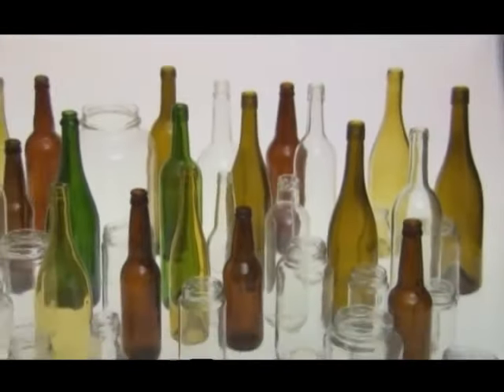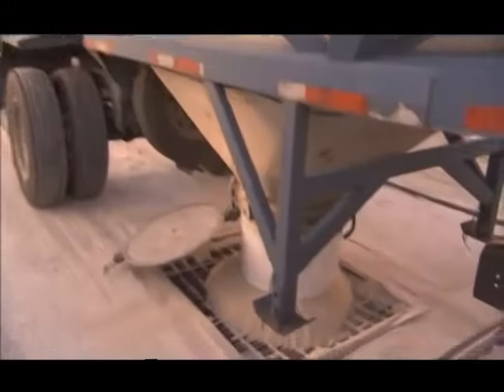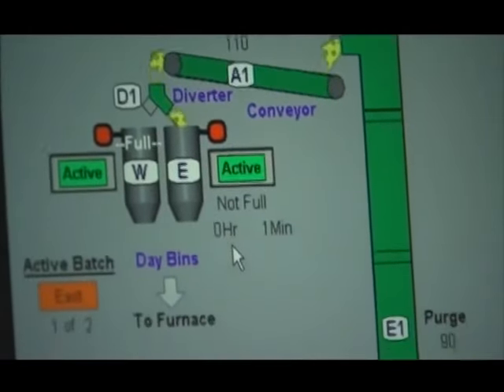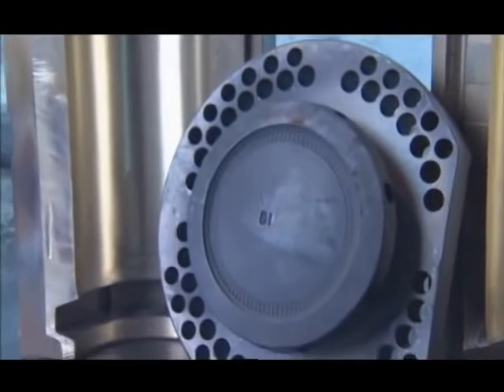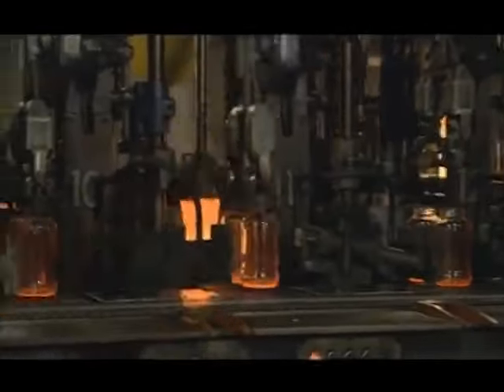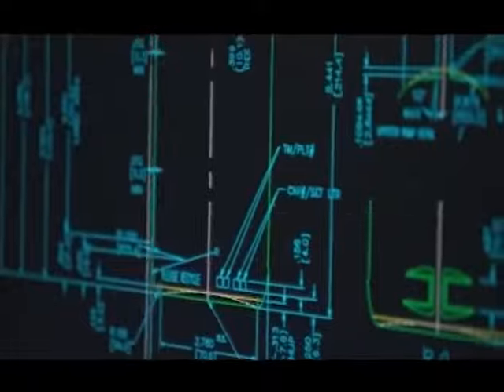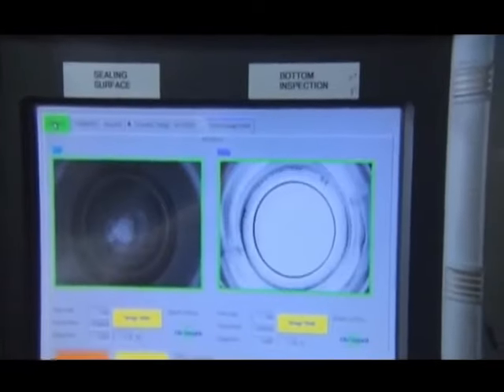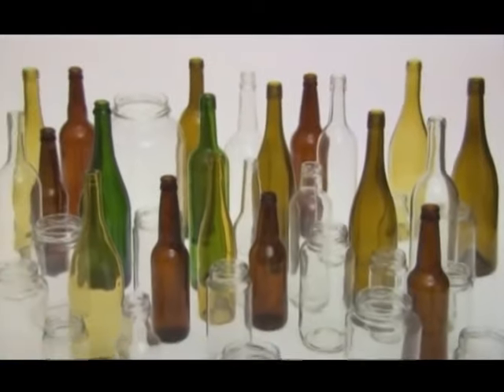Inside a Glass Manufacturing Plant